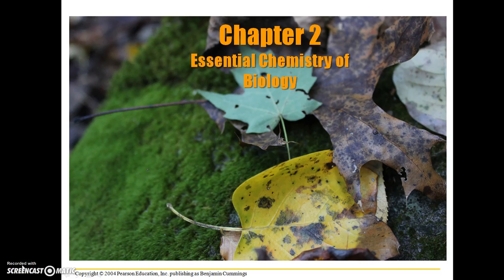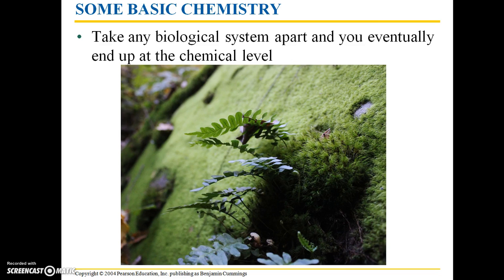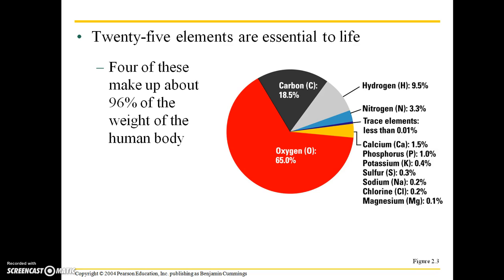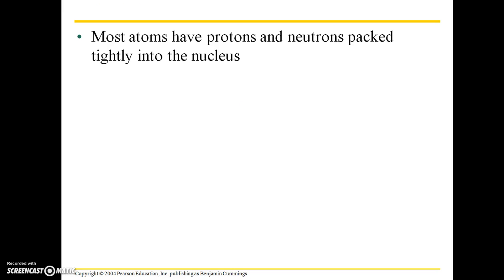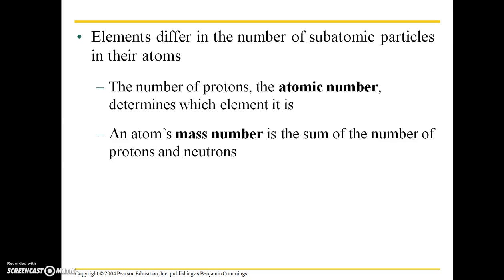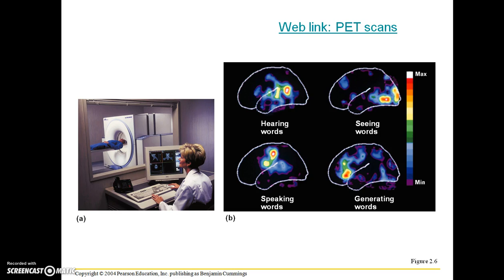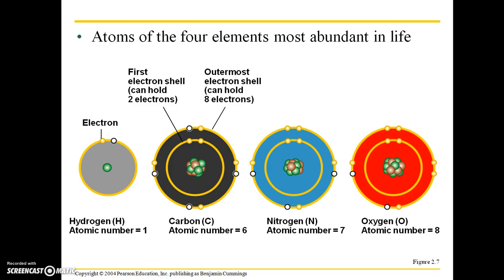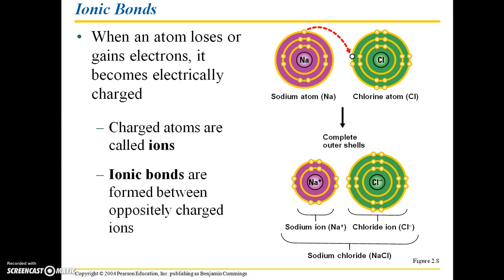BIO 112 Chapter 2, part 1: essential chemistry of biology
This is the first portion of the chapter 2 lecture for Ms. Richardson's course.